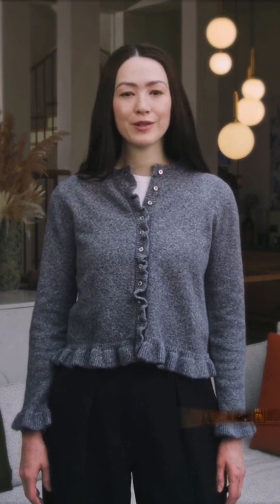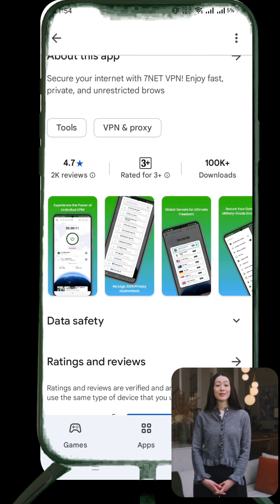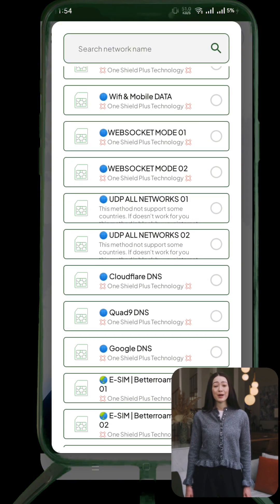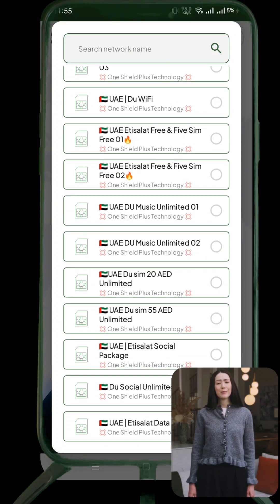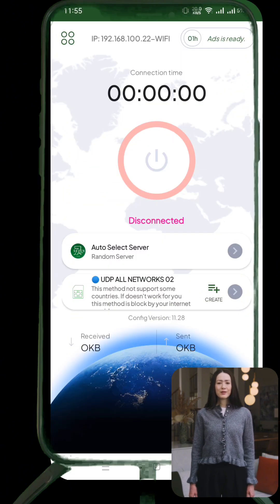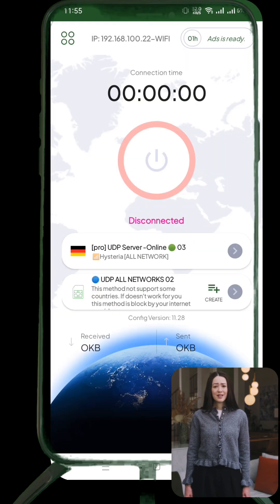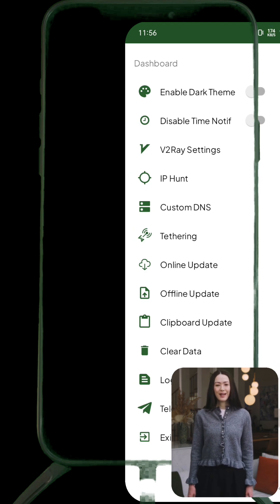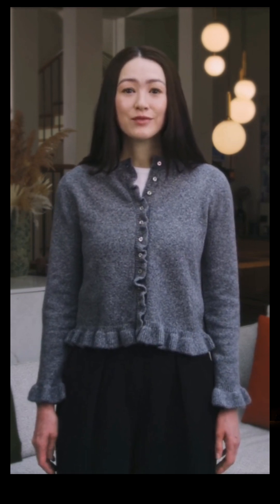How to Use 7 Net TunnelVPN | VPN with Multiple Protocols!7netvpn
Unlock fast and secure internet access with 7 Net TunnelVPN! In this step-by-step tutorial, we’ll guide you through installing, setting up, and using this powerful VPN app. Whether you're a beginner or an advanced user, 7 Net TunnelVPN offers multiple protocols like SlowDNS, V2Ray, and SSL for full flexibility and performance.

What You’ll Learn:

How to install 7 Net TunnelVPN from the Play Store

Exploring server selection and global connection options

Using built-in and custom protocol tweaks

How to start the VPN and ensure secure connection

Sharing your VPN connection via tethering

Enjoy privacy, speed, and advanced settings all in one app.
Make sure to watch till the end to not miss any tips!